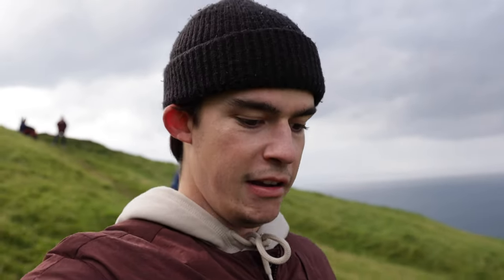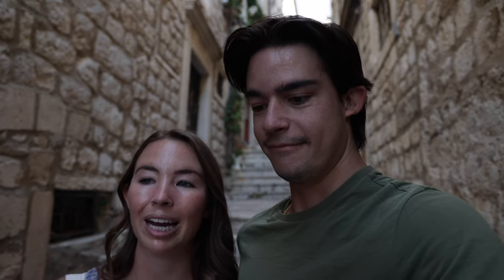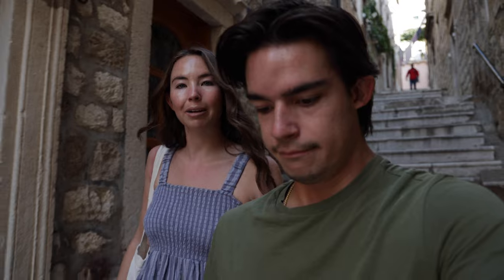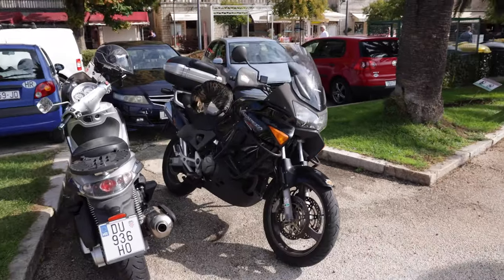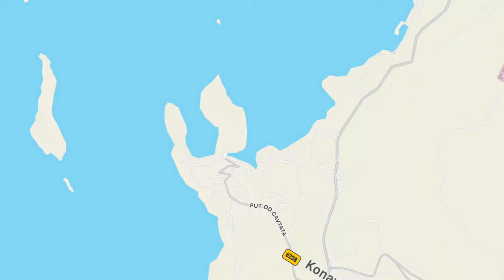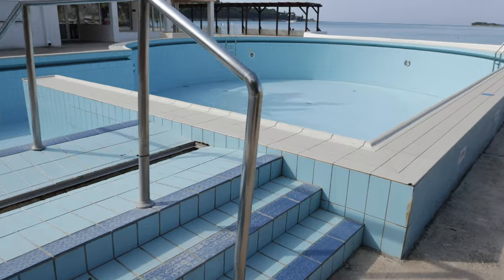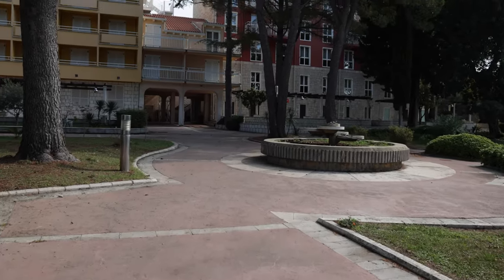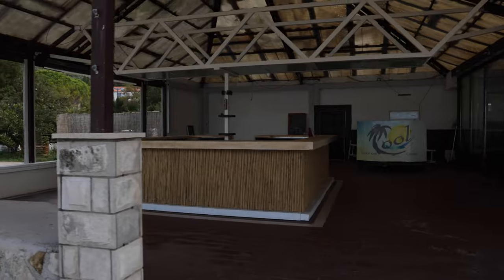CAVTAT CROATIA // scenic coastal oasis or abandoned tourist town???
This week we’re taking you to Cavtat 🇭🇷 one of the popular vacation towns on Croatia’s coastline. 🏖️ But what we found was not what we expected. What do you think happened here? 🧐 Give us your best guess in the comments! 💬